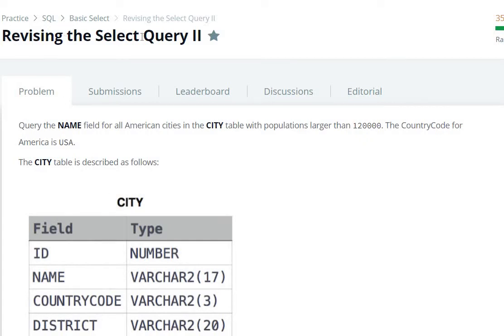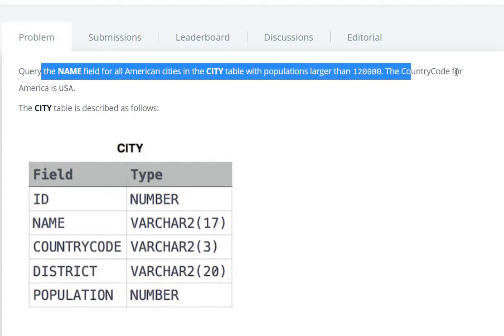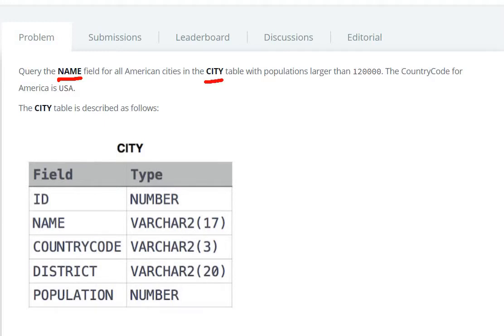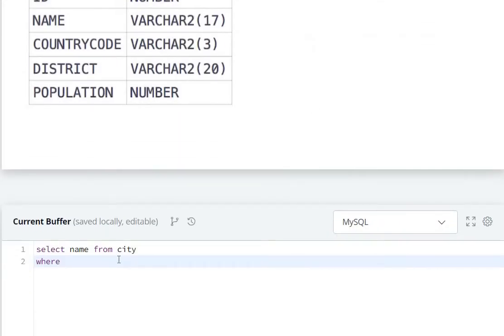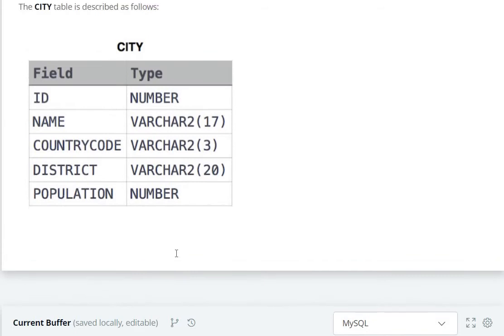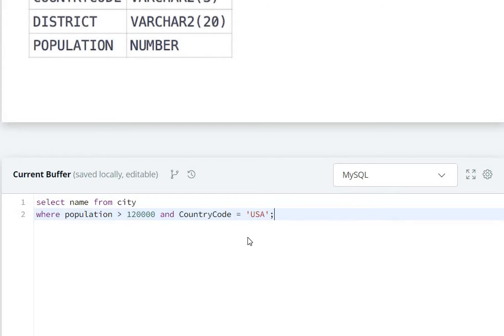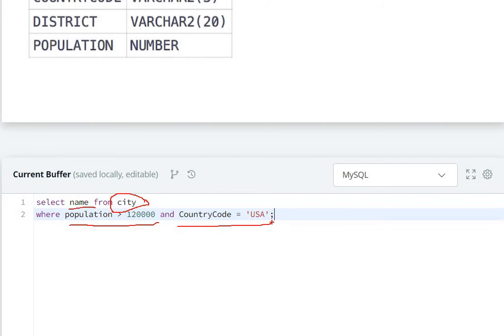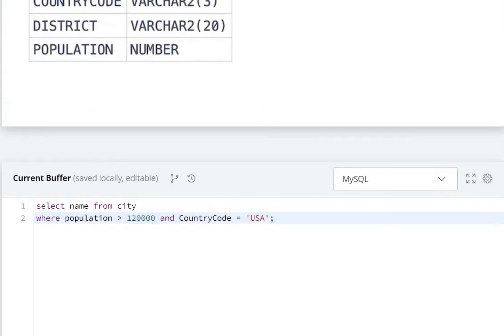#2 Revising the Select Query ii Hackerrank Solution - SQL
Revising the Select Query II Hackerrank Solution SQL
Hackerrank Revising the Select Query 2 Solution

hackerrank sql
sql hackerrank